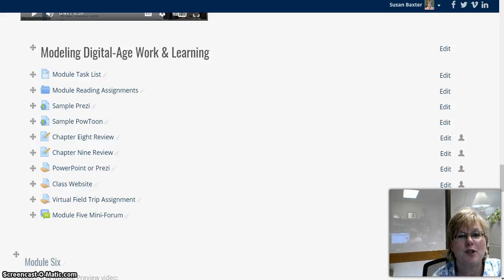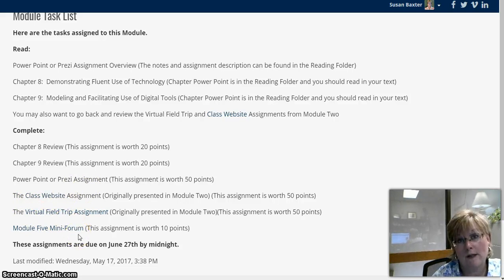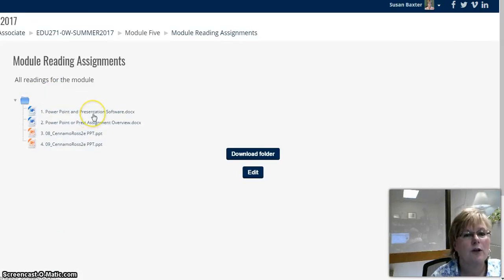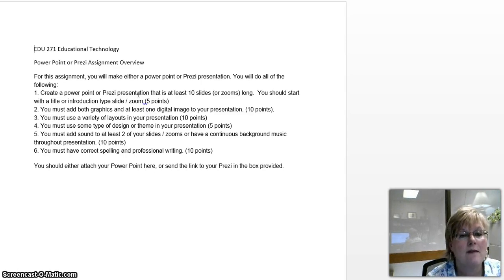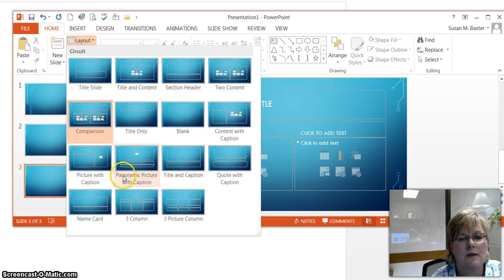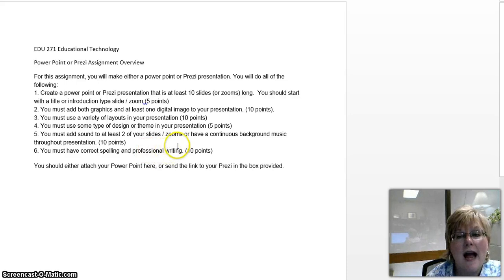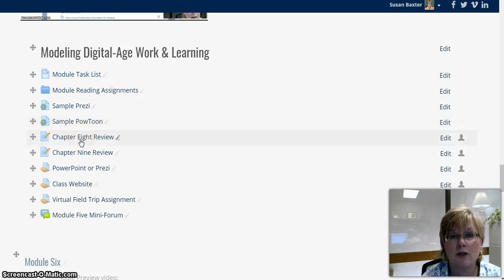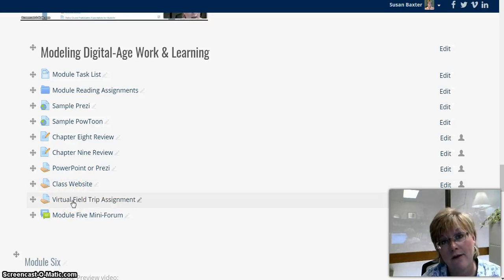MOdule 5 Overview